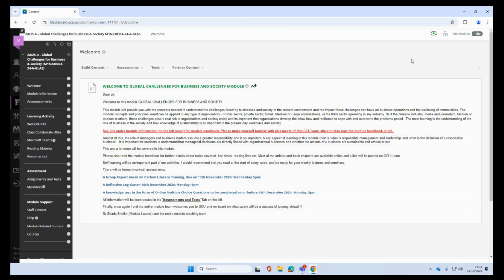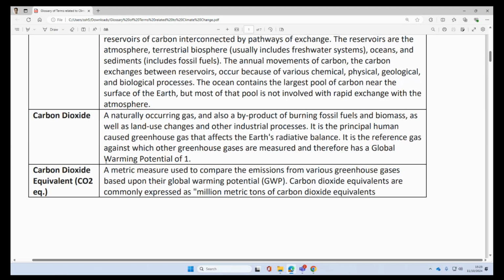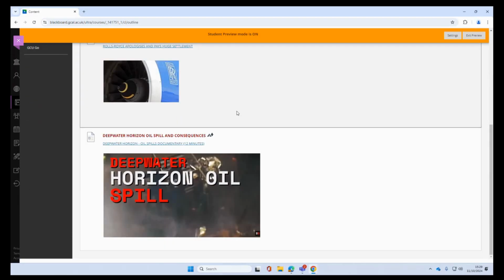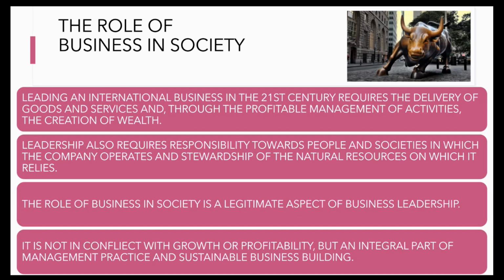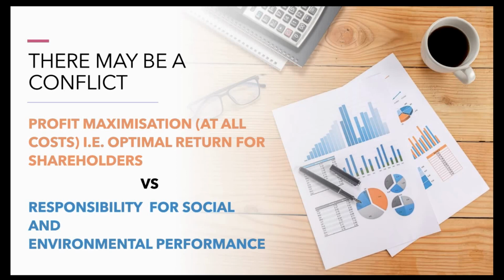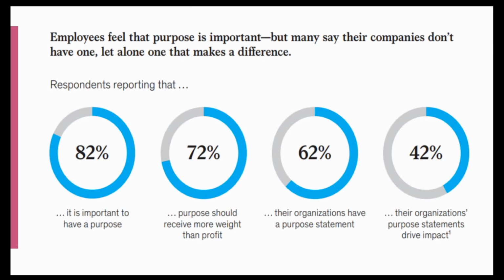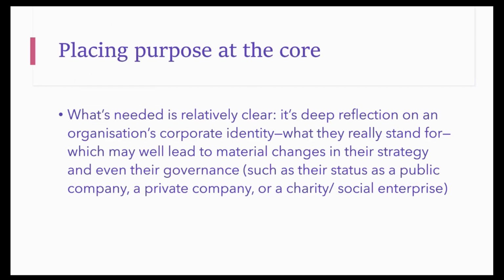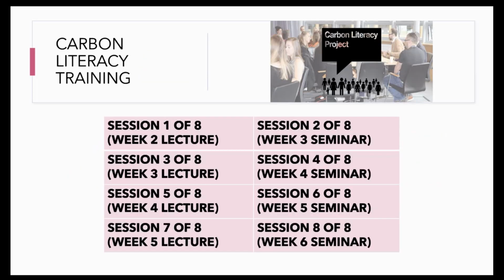LECTURE - GLOBAL CHALLENGES 11th Oct 2024